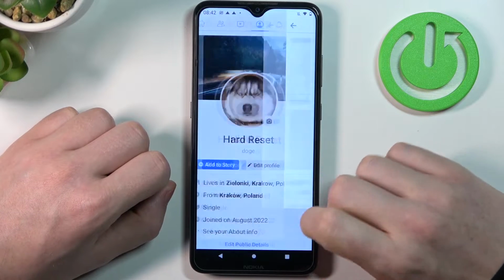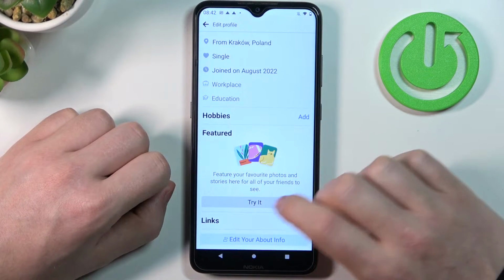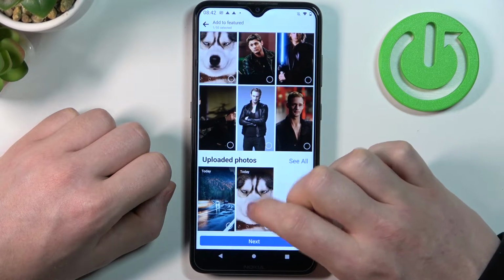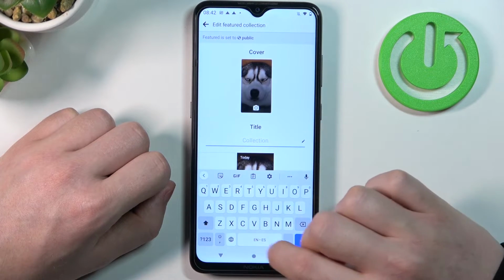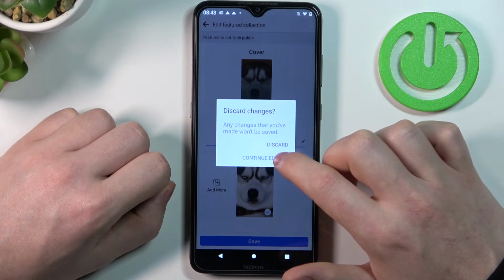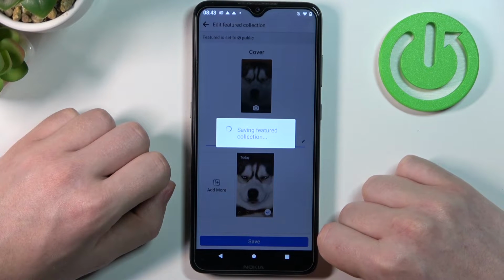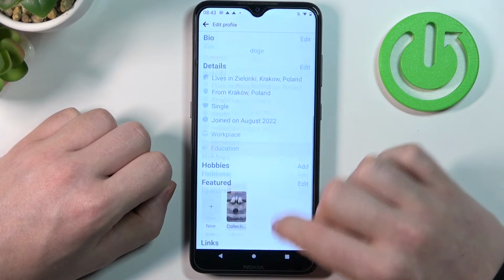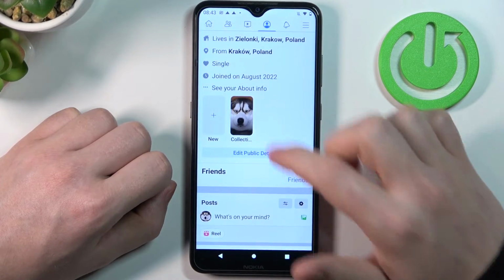Facebook - How To Create & Edit Featured Collection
If you want to make and adjust Featured collections for Facebook, this video might be essential. Simply follow our step-by-step video tutorial and learn how to create and edit featured collection for Facebook.

How to edit Featured Collection on Facebook ?
Featured Collection on Facebook ?
How to use features collection on Facebook ?
How to add featured collection on Facebook ?